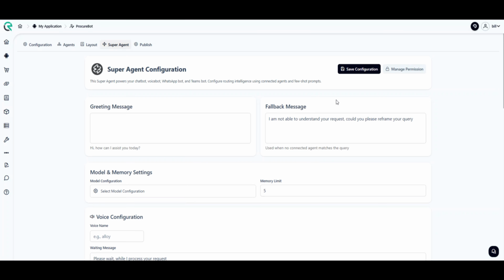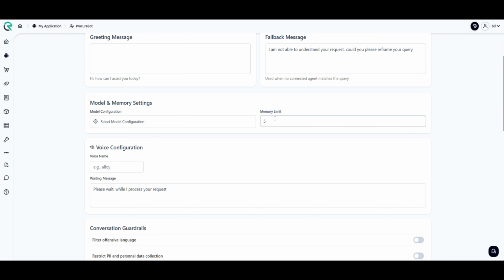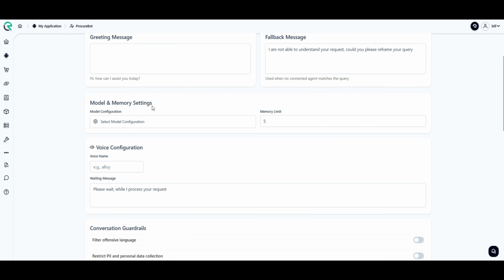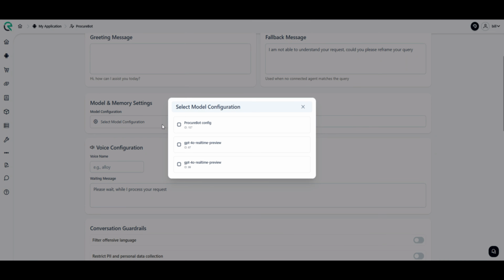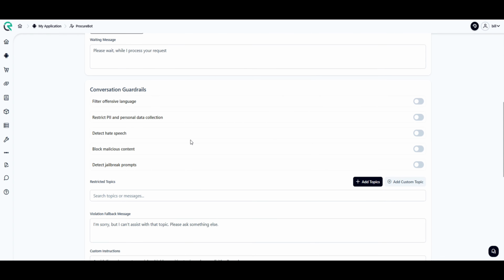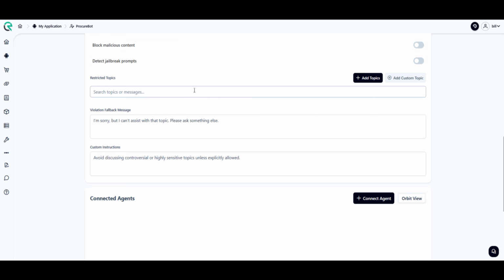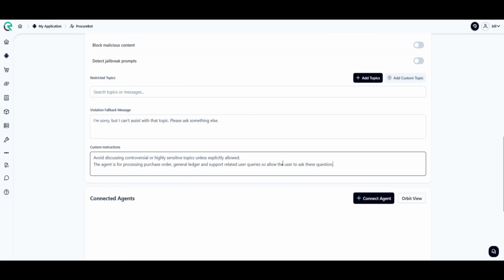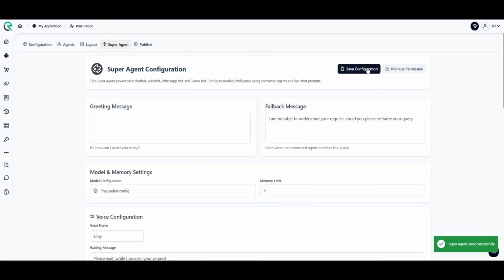Building a Super Agent to Route & Handle User Requests | ProcureBot | PART 11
In this video, we build and configure the Super Agent — the central brain of your voice bot. It can intelligently understand user intent, handle simple queries, and redirect complex tasks to the right agent.
🧠 What the Super Agent does:
Listens to all user queries
Handles basic interactions (like greetings or FAQs) directly
Redirects task-based queries (like updates or data fetches) to specific agents
Acts as a smart router for a seamless user experience